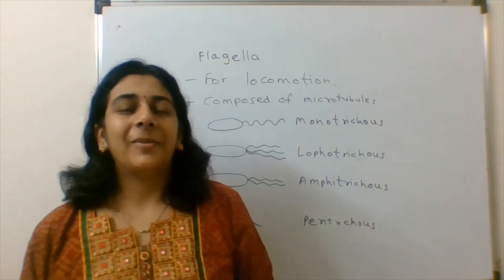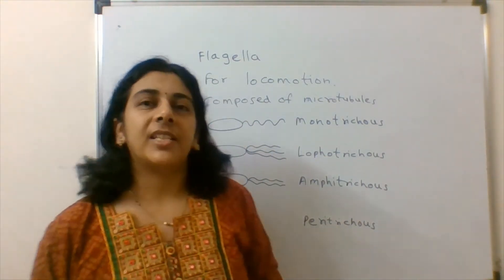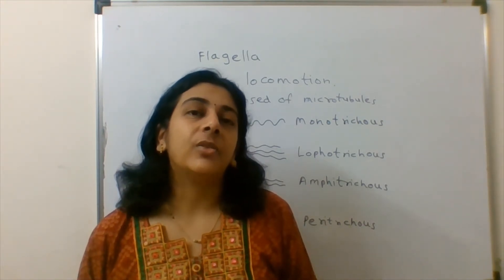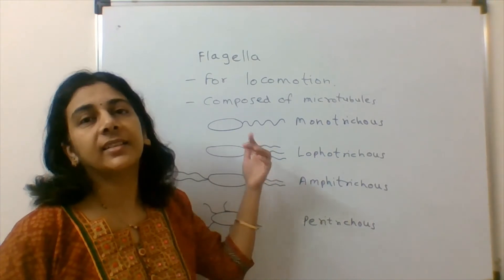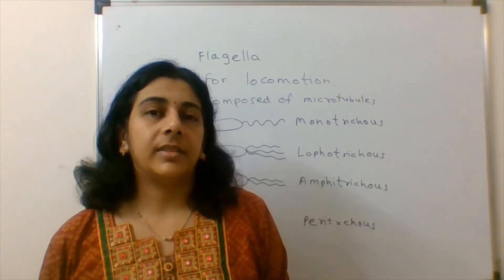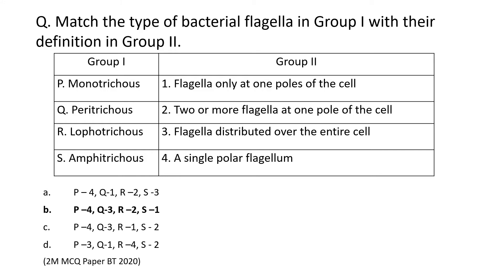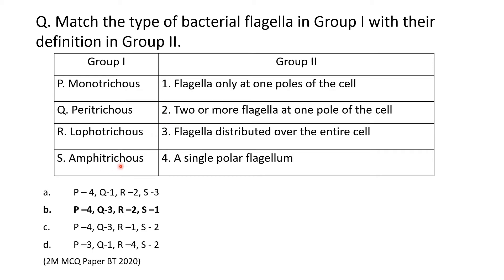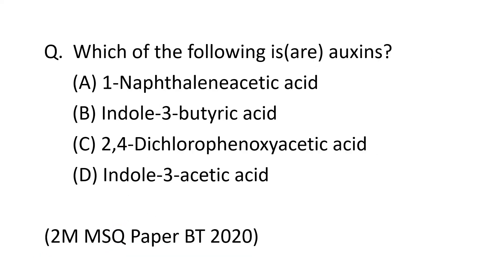IIT JAM Biotechnology 2020 solved question from Microbiology.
Video explains the types of flagella present in the bacteria.